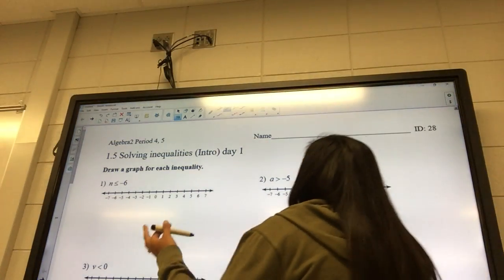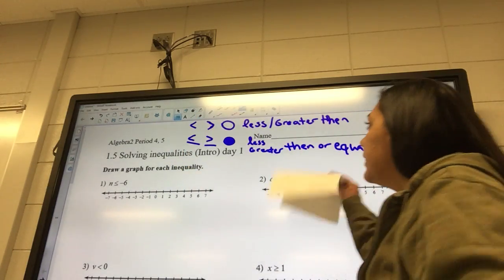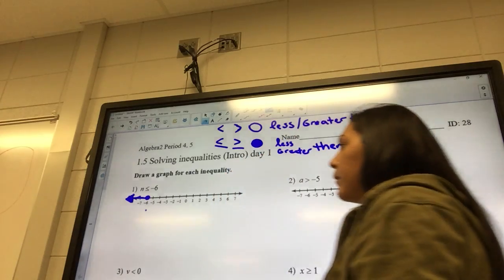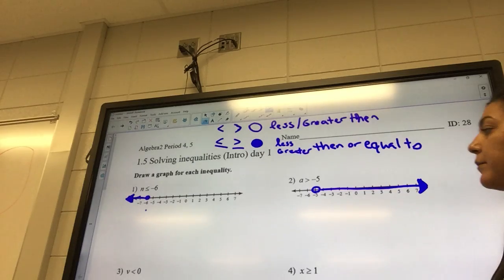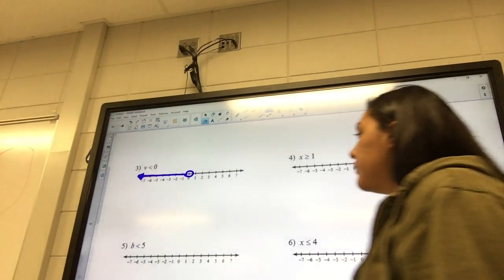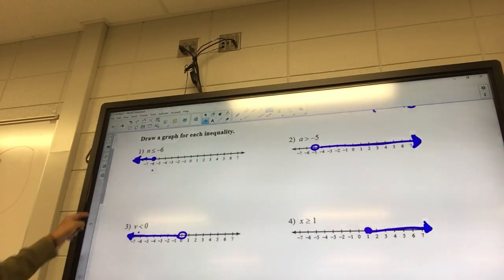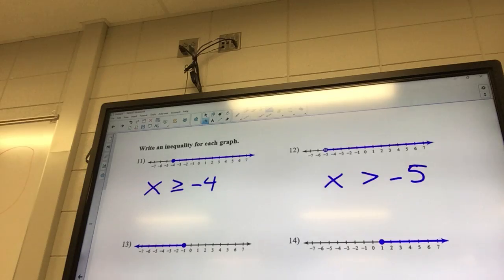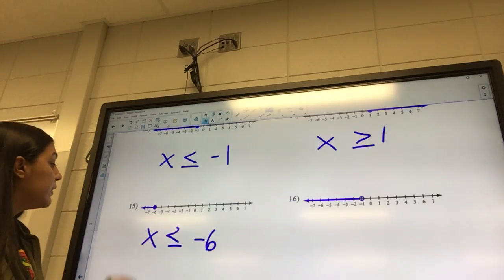Intro to inequalities